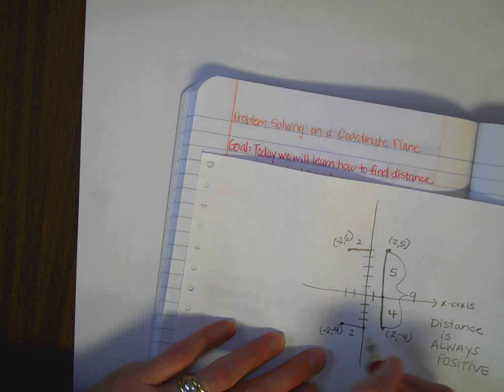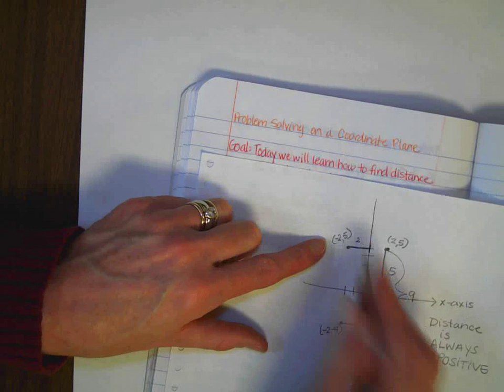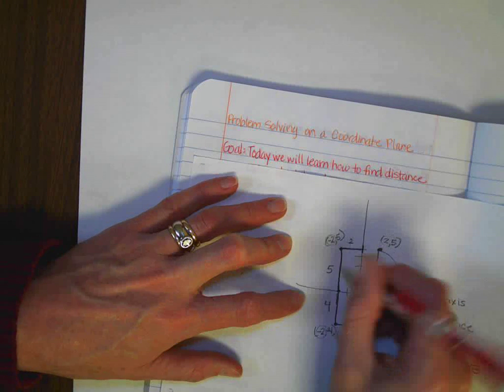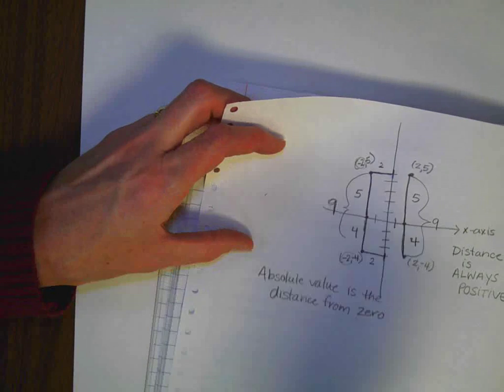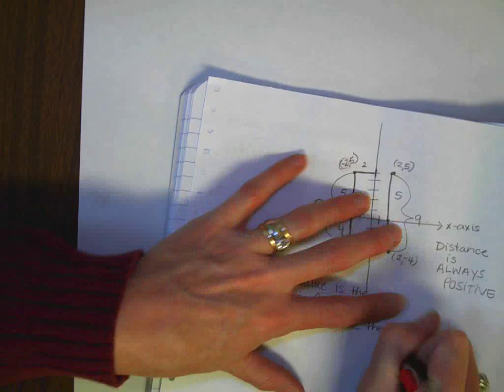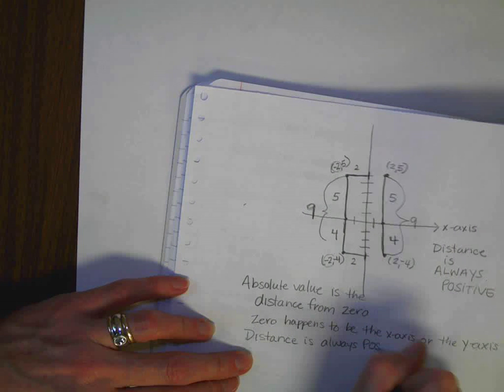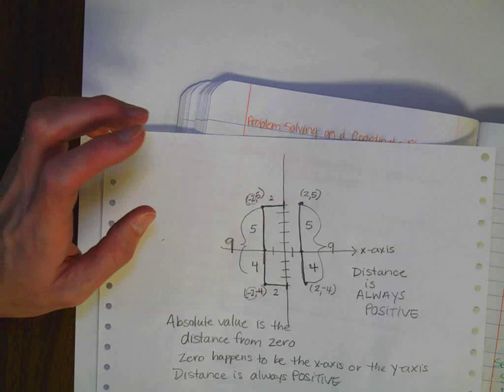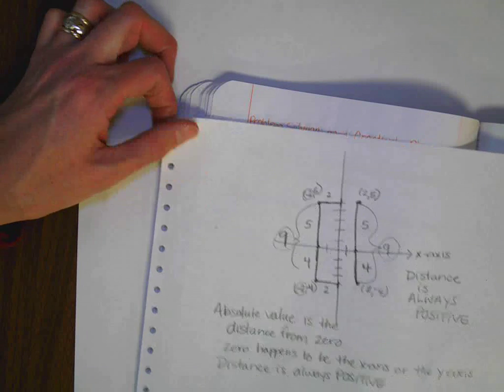Acc Math 6:7 Module 3 Lesson 12